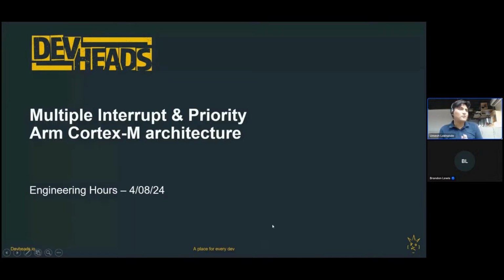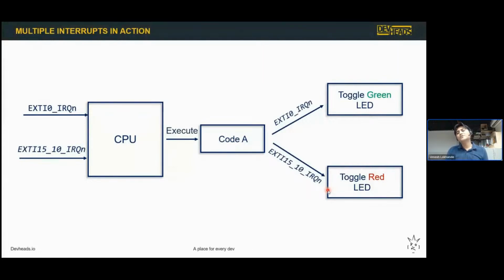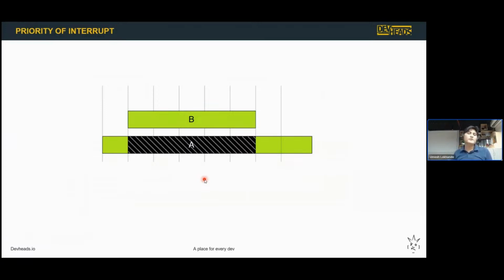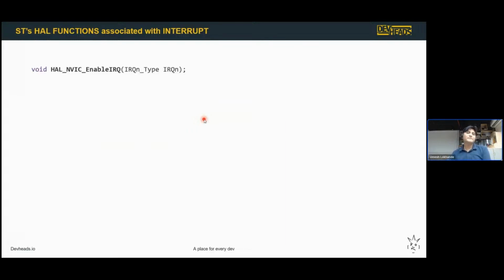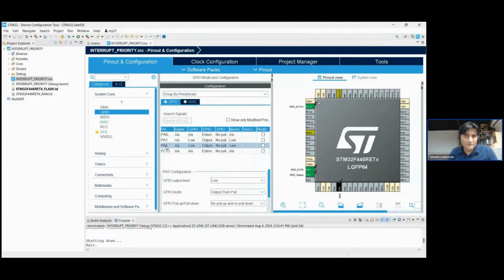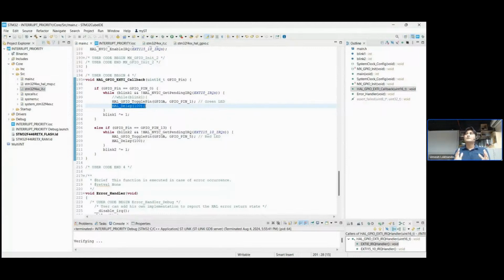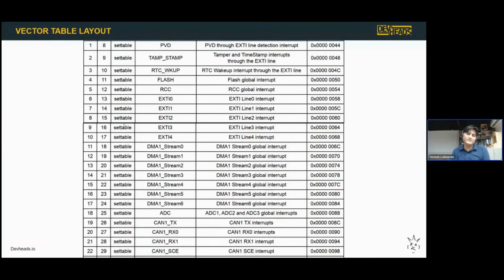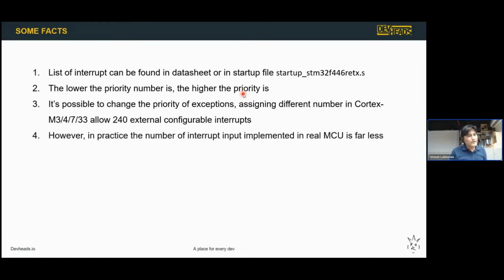Exploring Interrupts and Priorities in STM32F4 Microcontrollers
Join us in this session as we delve into the intricacies of handling multiple interrupts using the STM32F4 microcontroller, based on the Cortex-M architecture. The video demonstrates the practical implementation of interrupts using two LEDs and buttons to highlight how interrupt priorities are managed. Learn how to configure external interrupts, set priorities, enable and disable interrupts, and understand key concepts like pending bits and interrupt lifecycle. This session provides a detailed explanation of using ST's HAL APIs for NVIC controller access, along with real-time code demonstrations and essential tips for optimizing interrupt handling in embedded systems.

00:00 Introduction to Interrupt Priorities
00:25 Demo: High Priority vs Low Priority Interrupts
01:33 Resetting and Testing Interrupts
03:11 Overview of Cortex M Microcontroller
04:50 Implementing Multiple External Interrupts
05:17 Understanding Vector Table Layout
05:50 Enabling and Managing Interrupts
16:03 Interrupt Priority and Pending Bit
22:38 HAL APIs for Interrupt Management
26:07 Introduction to NVIC Controller and Interrupts
26:26 Circuit Diagram and Connections
27:31 Configuring External Interrupts in Cube IDE
29:11 Setting Interrupt Priorities
30:22 Generating and Uploading the Code
31:12 Understanding Interrupt Handlers
37:20 Demonstration of Interrupt Priorities
40:40 Advanced Interrupt Concepts
44:08 Summary and Final Thoughts

We're a community of professional developers and engineers dedicated to advancing technology, with a focus on IoT solutions. Our mission is to provide personalized software and hardware solutions that help businesses thrive.